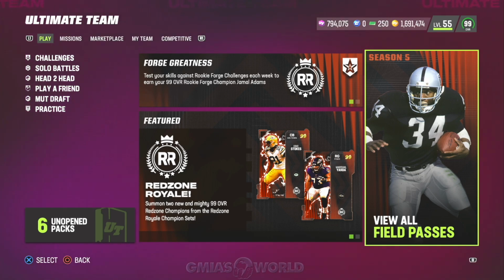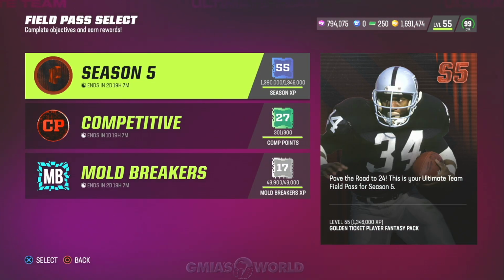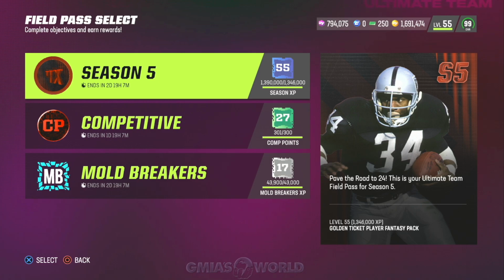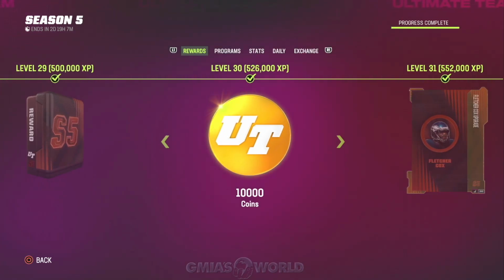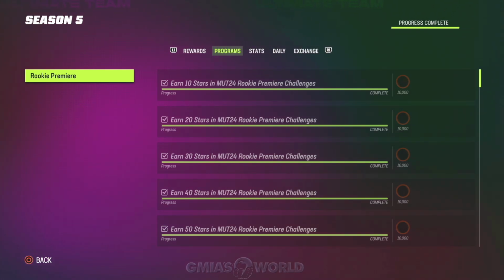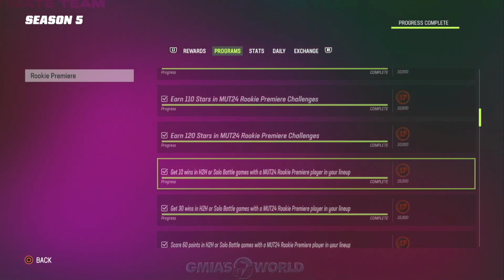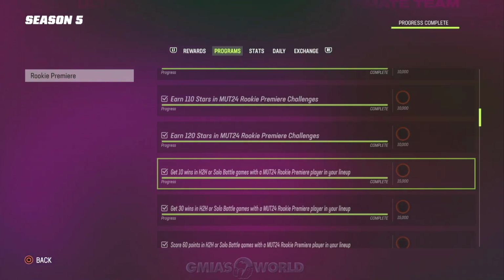HOW TO USE FIELD PASS IN MADDEN 24! GIVEAWAY! MADDEN 24 ULTIMATE TEAM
HOW TO USE FIELD PASS IN MADDEN 24! MADDEN 24 ULTIMATE TEAM
Today I talk about HOW TO USE FIELD PASS IN MADDEN 24! MADDEN 24 ULTIMATE TEAM in Madden 24 ultimate team.

madden,gmiasworld,mut 24,madden 24 ultimate team gmiasworld,madden 24 pack opening,madden 24 ultimate team,madden 24,madden 24 news,MADDEN 24 RELEASE TIME UPDATE! NEW PRE ORDER BONUS AND CONTENT SCHEDULE!,tesla,amazon,madden 24 field pass,madden 24 how to use field pass,madden 24,madden 24 info,madden 24 news,madden 24 gmiasworld,madden 24 free field pass reward,madden 24 pre order bonus,madden 24 new pre order bonus,madden 24 hall of fame player

Welcome to GmiasWorld! Your number one channel for everything Madden 24 Ultimate Team! On this channel I mainly post tips showing you how to get better in Madden 24 and the best way to construct your MUT 24 team. I also drop glitchy gameplays highlighting some of the best players in Madden 24 Ultimate Team. Any NEW Madden 24 Glitch will be found here! happen often!* Discover a different style of Madden 24 here! Laugh & Rage with GmiasWorld!